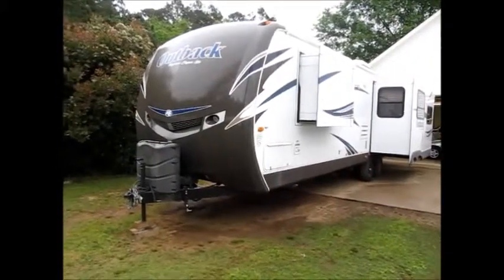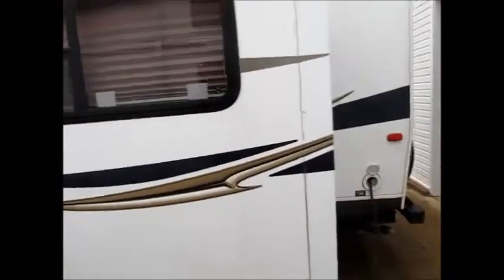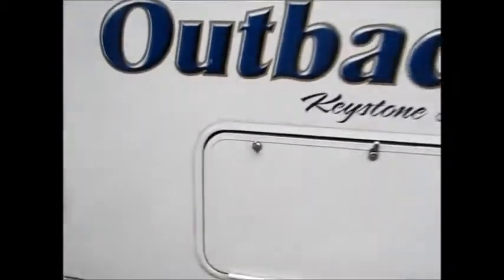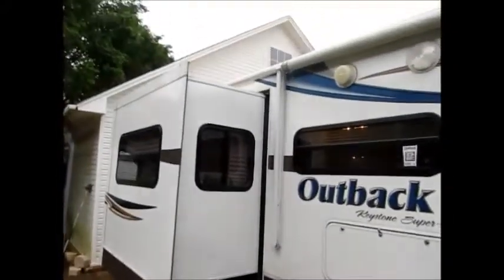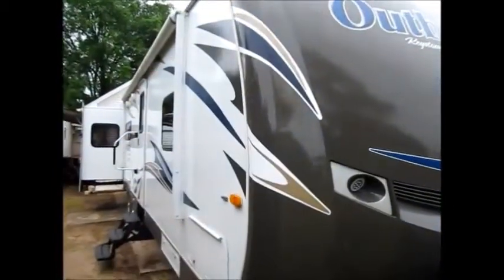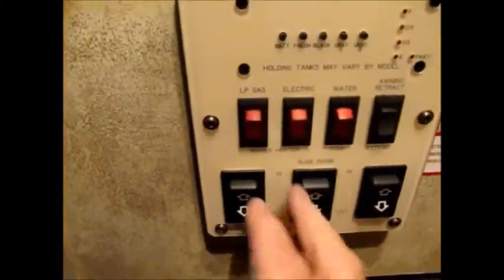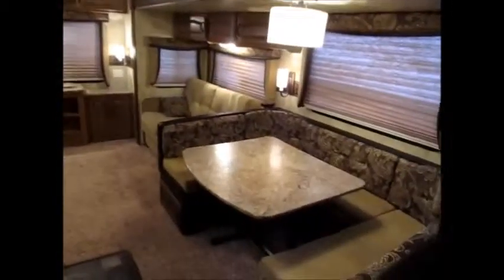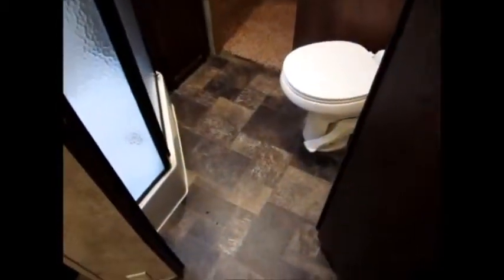SOLD 2013 Keystone Outback 298 RE $ 20900.00